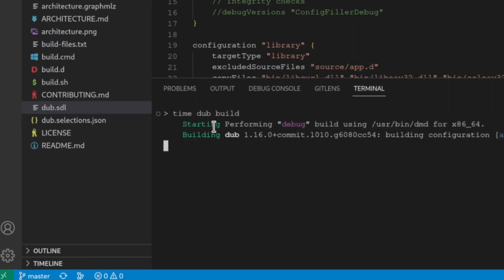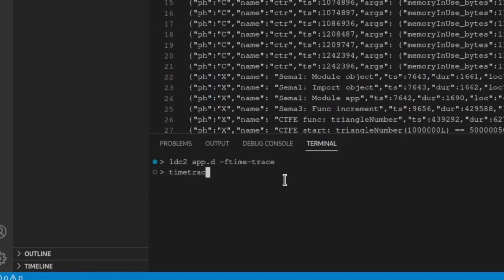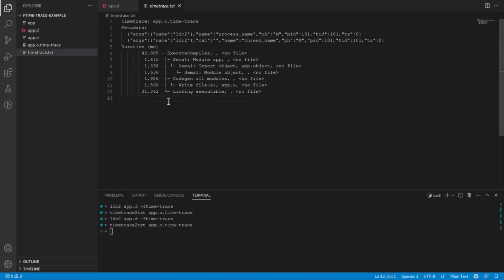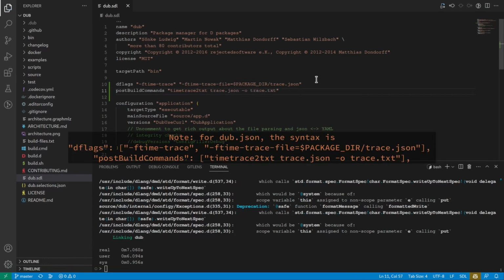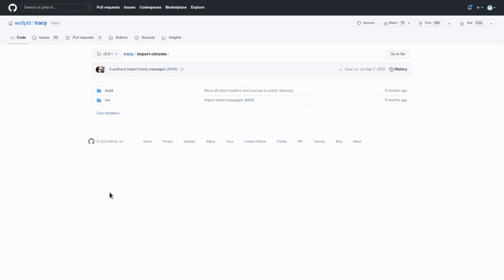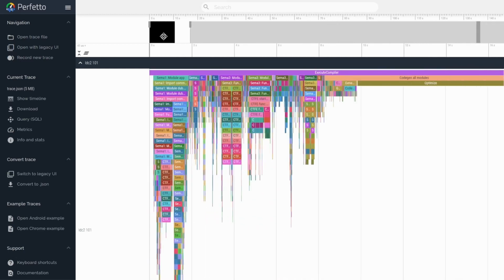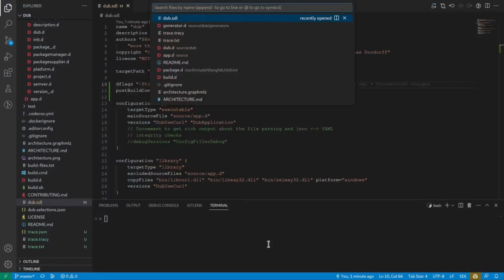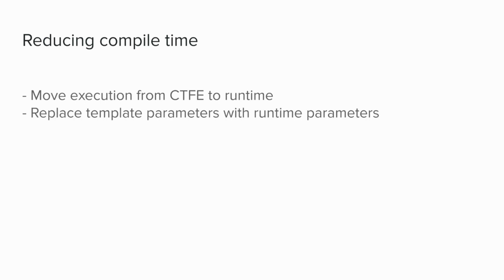Easily Reduce Build Times by Profiling the D Compiler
Using D's metaprogramming, code generation, and Compile-Time Function Evaluation features can cause compile times to skyrocket. In this tutorial, Dennis Korpel shows how to use the -ftime-trace command-line option of LDC, the LLVM-based D compiler, to profile your D project's compile time so you can best decide how to shave it down.